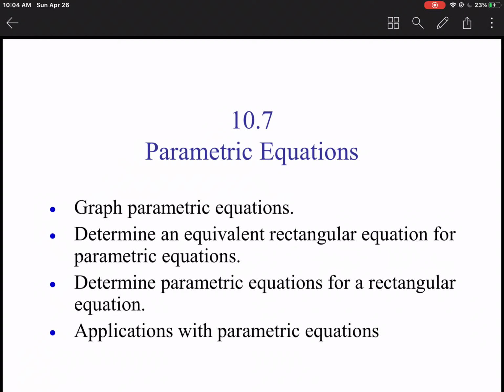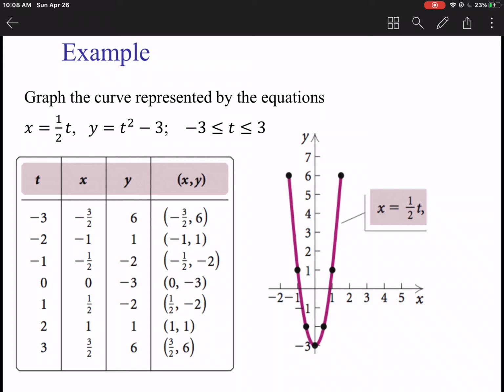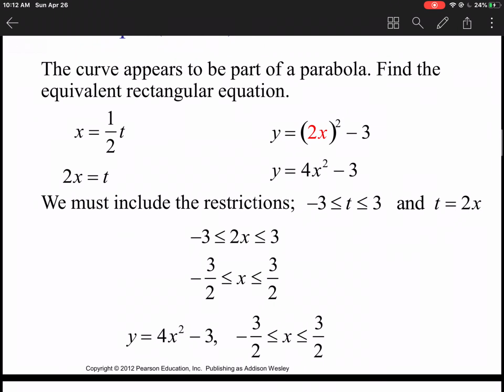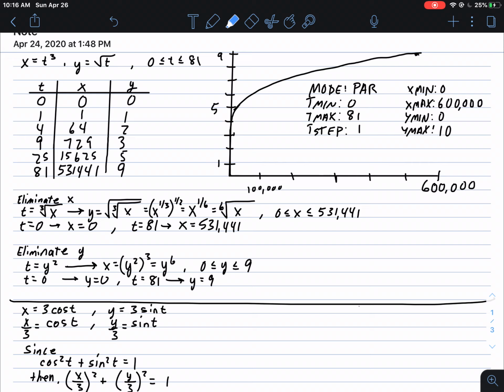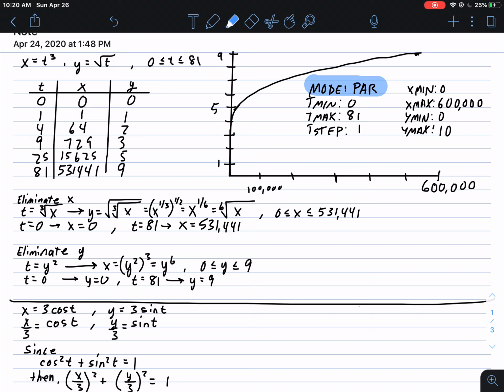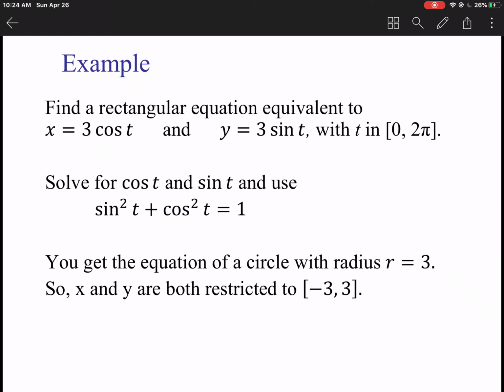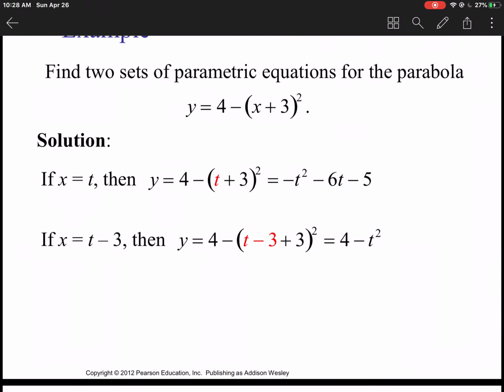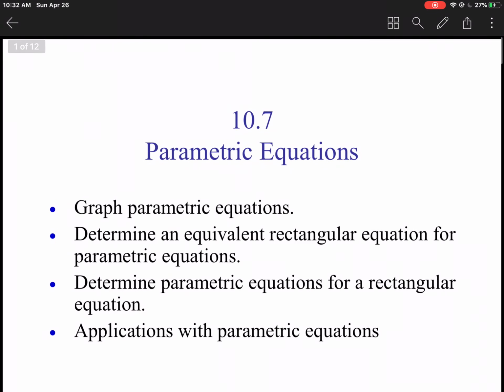Math 1022 Section 10.7